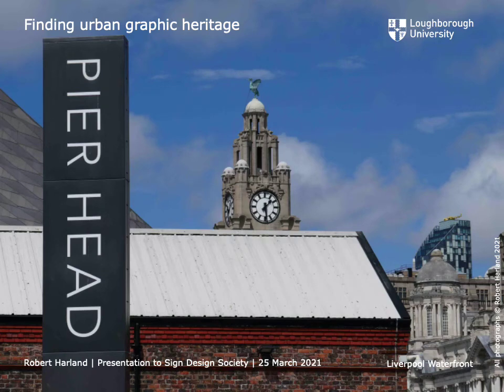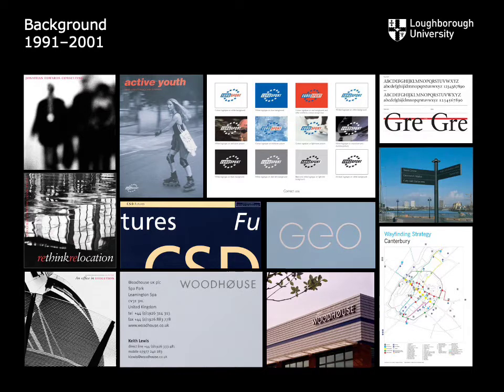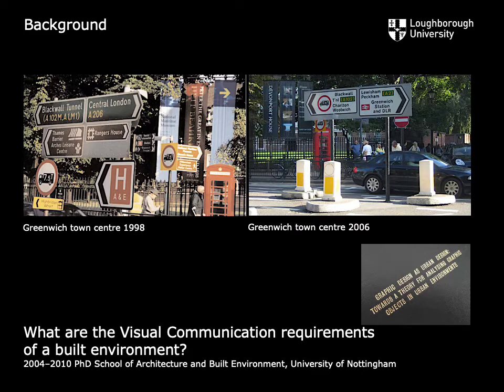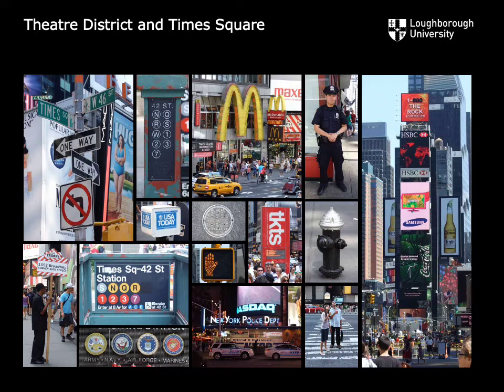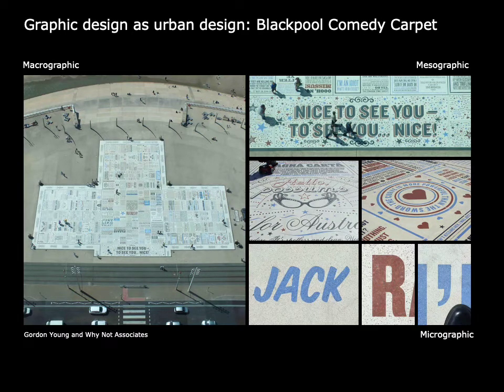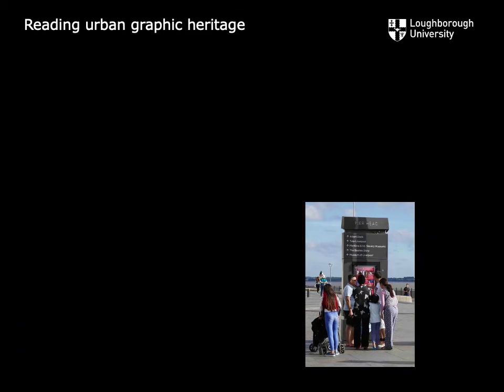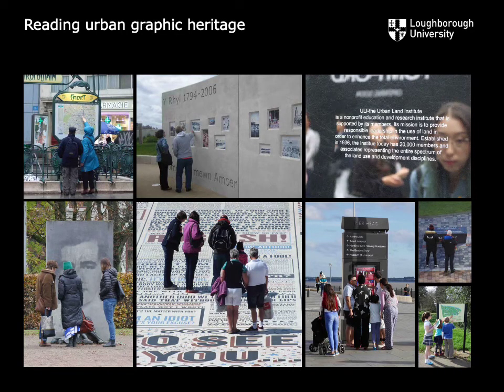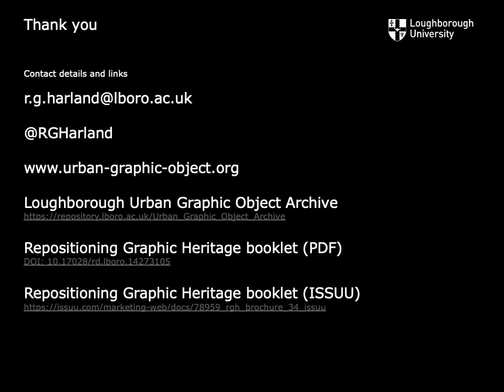Finding urban graphic heritage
Urban graphic heritage is typically comprised of things such as old signs, old hoardings, and architectural lettering. This talk presents insights from a two-year project ‘Repositioning Graphic Heritage’ looking specifically at urban graphic heritage in its setting. It explores the relationship between graphic heritage and heritage interpretation, between presentation and representation, through case studies of a multitude of ‘signs’ in their urban settings.